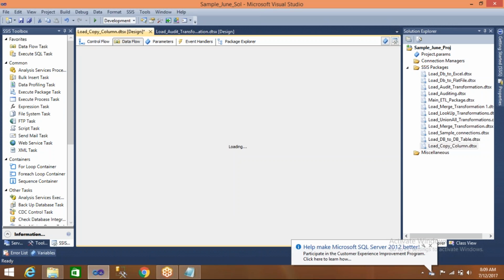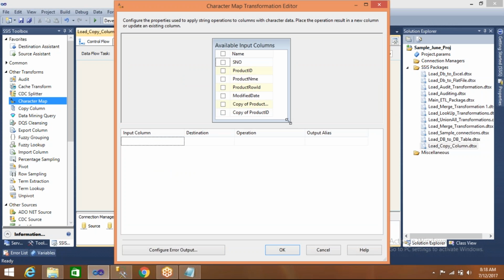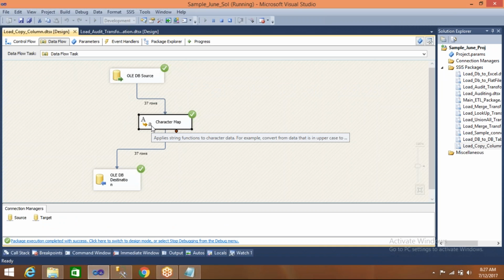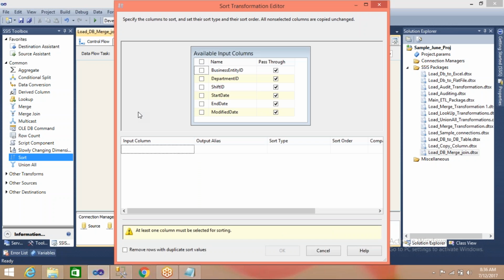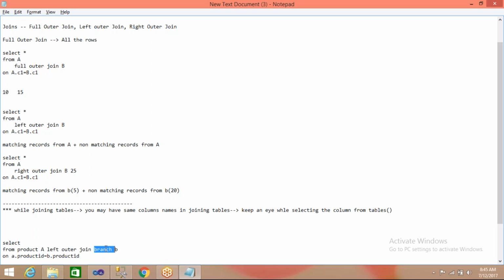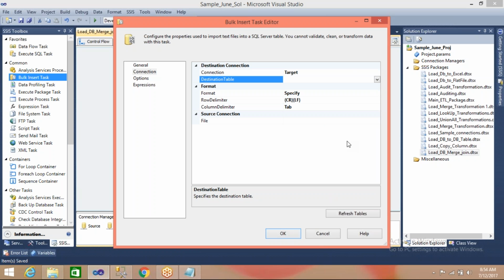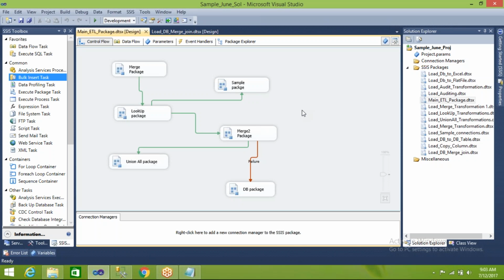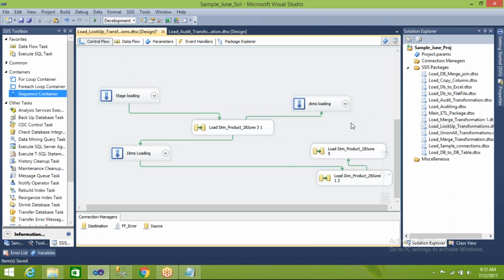MSBI Copy Column,Character map,Merge Join,Sequesnce Container,Bulk Inet task